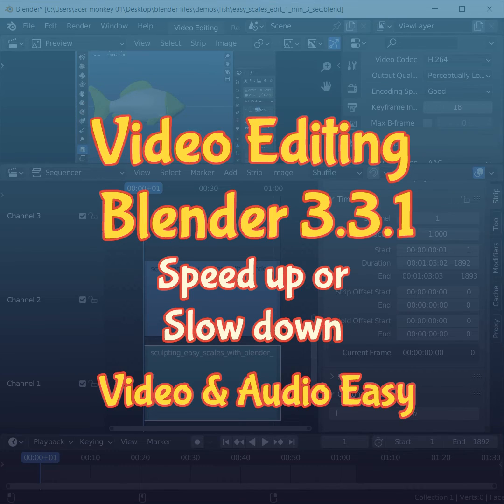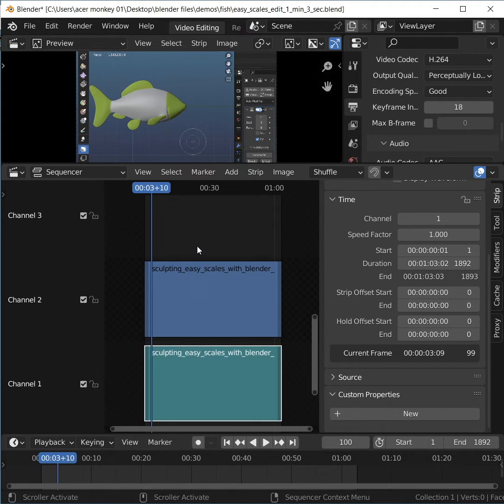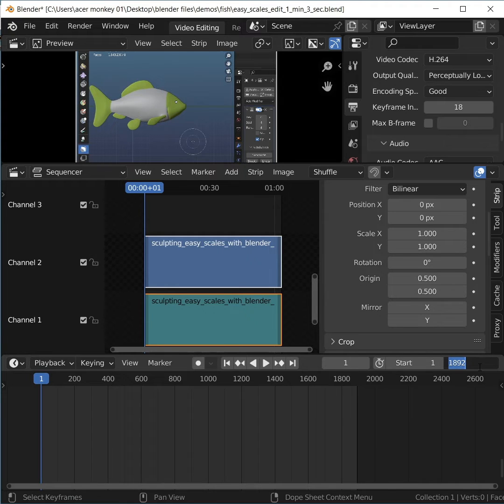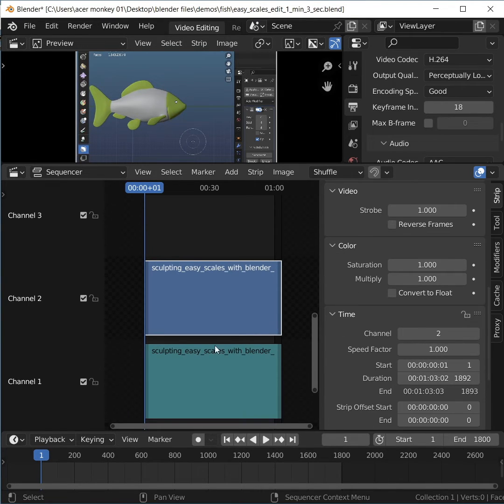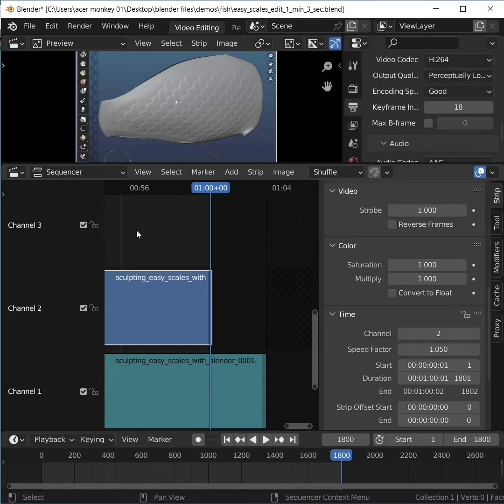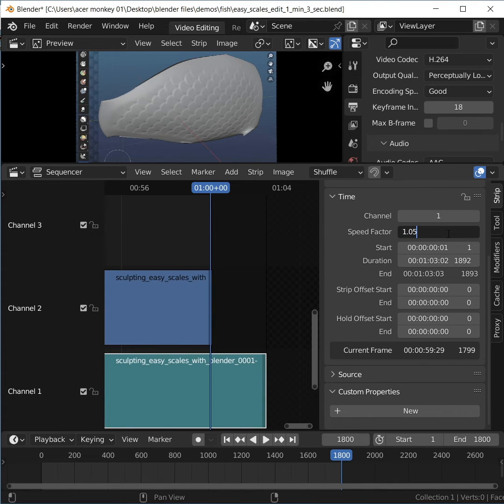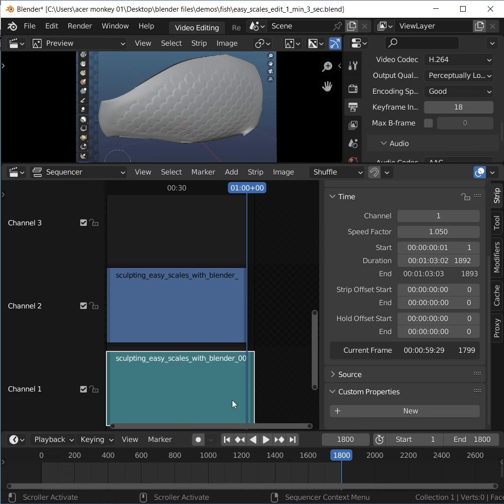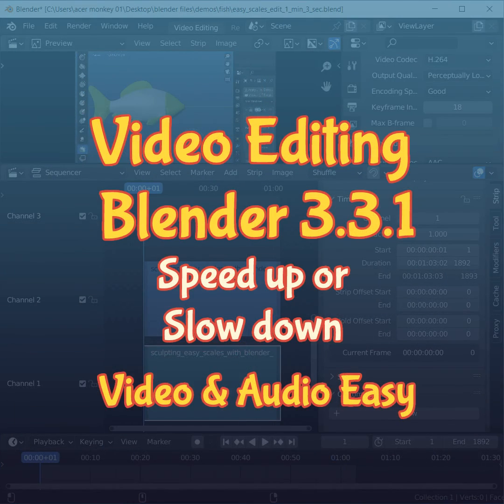Video Editing in Blender 3.3.1 Speed up or Slow down Video and Audio Easy like a boss 😎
In this tutorial, I'll show "fast and easy" way to Speed up or Slow down
Video and Audio when Video Editing with Blender 3.3.1

0:00 introduction
0:13 Setting timeline to a new duration
0:23 Select Video Track and Change the Speed Factor to match the timeline
0:37 Copy the Speed factor value from Video Track and Paste it into the Speed factor of the Audio Track
0:52 You are Done